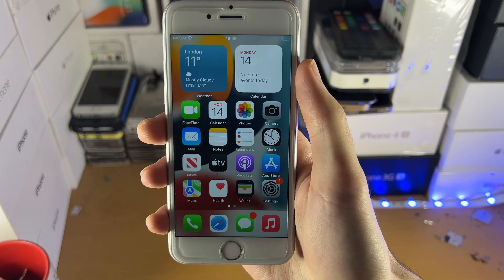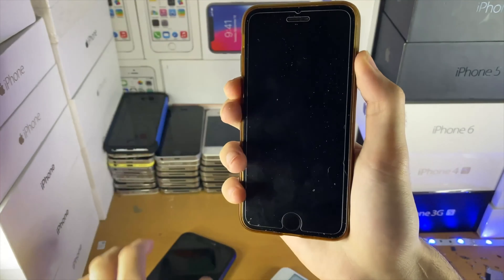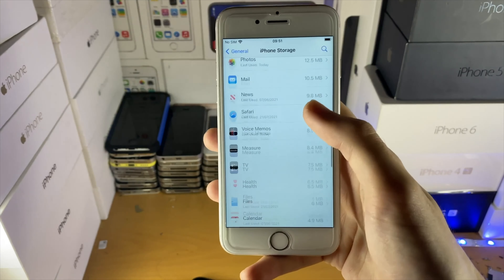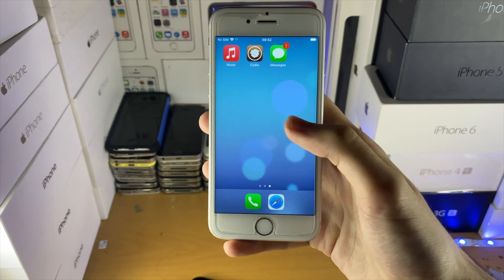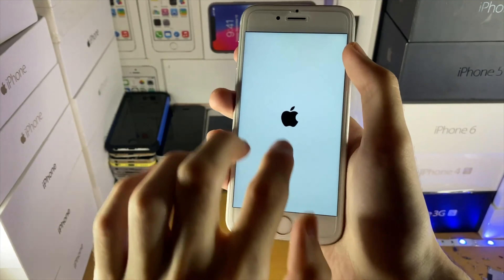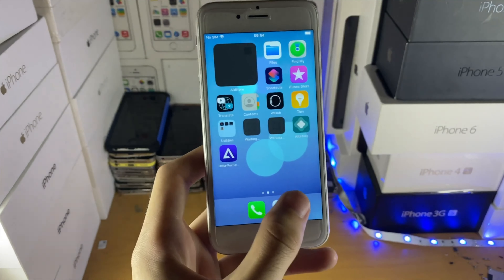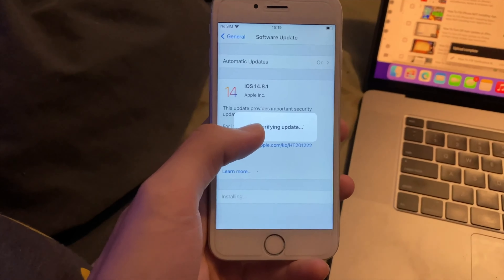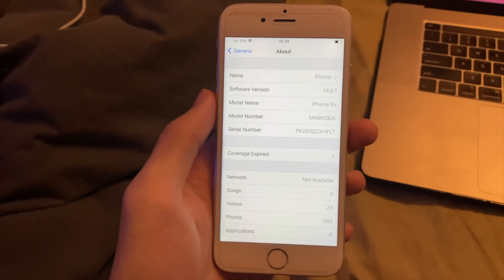SOLVED: “ Software Update Failed An Error Occurred Downloading iOS 15.4 “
Software Update Failed An Error Occurred Downloading iOS 15.4 problem SOLVED | FIX Software Update Failed error when trying to update your iOS firmware! Are you trying to update to the latest iOS, and are receiving an error saying “Software Update Failed An Error Occurred Downloading iOS 15.4”? If so, this video is for you! I will teach you how to FIX the software update failed error in this tutorial. The process to fix software update failed is very easy, and everything you need to know to solve “ Software Update Failed An Error Occurred Downloading iOS 15.4 “ is covered in this tutorial!